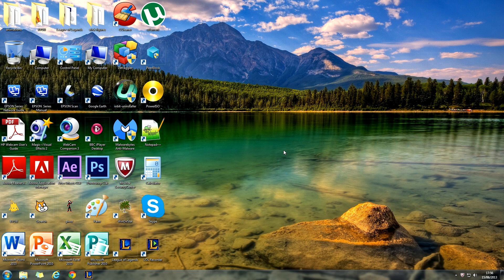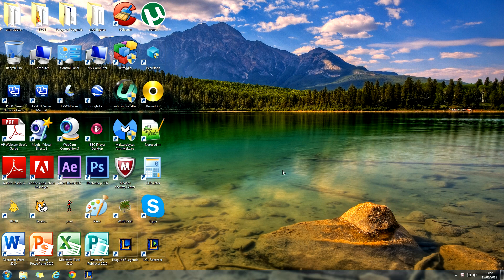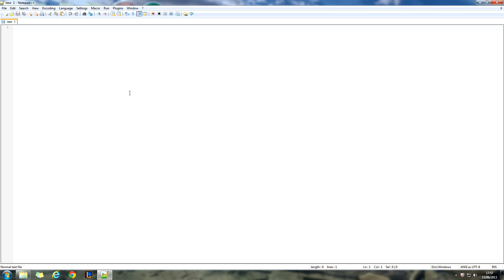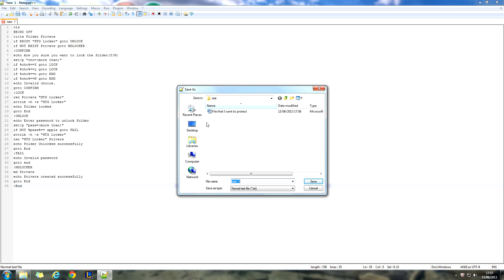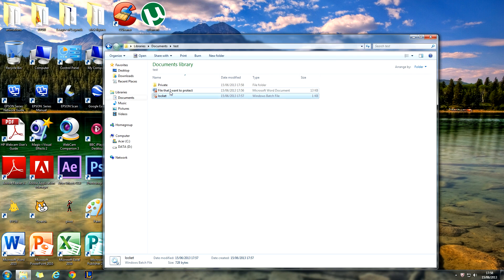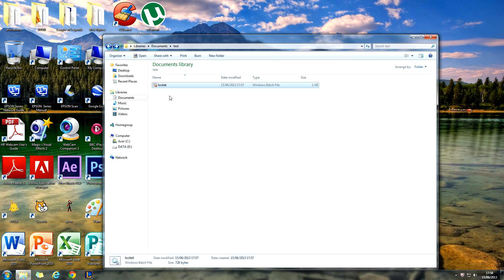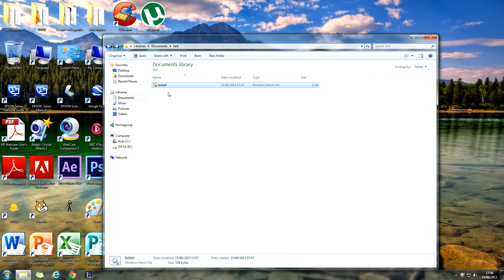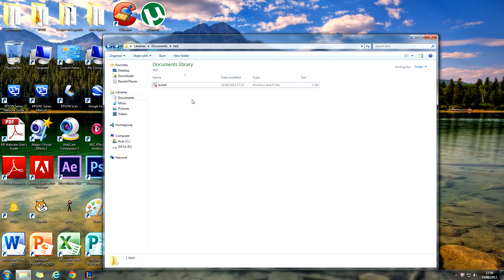How to lock files on windows 7 (No other software needed)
Code below:
cls
@ECHO OFF
title Folder Private
if EXIST "HTG Locker" goto UNLOCK
if NOT EXIST Private goto MDLOCKER
:CONFIRM
echo Are you sure you want to lock the folder(Y/N)
set/p "cho=(more than)"
if %cho%==Y goto LOCK
if %cho%==n goto END
echo Invalid choice.
goto CONFIRM
:LOCK
ren Private "HTG Locker"
attrib +h +s "HTG Locker"
echo Folder locked
goto End
:UNLOCK
echo Enter password to unlock folder
set/p "pass=(more than)"
if NOT %pass%== TYPE YOUR PASSWORD HERE goto FAIL
ren "HTG Locker" Private
echo Folder Unlocked successfully
goto End
:FAIL
echo Invalid password
goto end
:MDLOCKER
md Private
echo Private created successfully
goto End
:End
EDIT 1: 11 subscribers and over a 1000 views on this video. TY so much!! You guys rock!